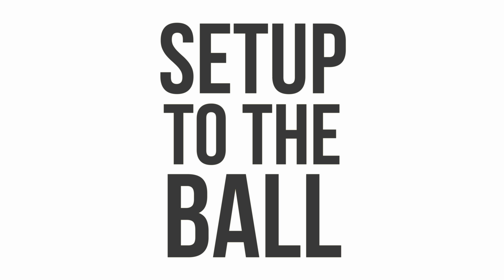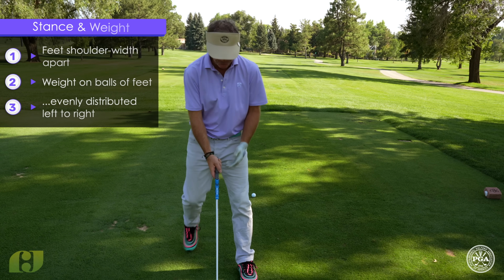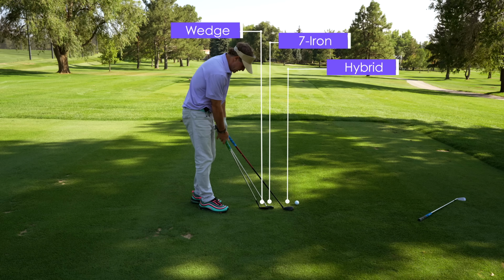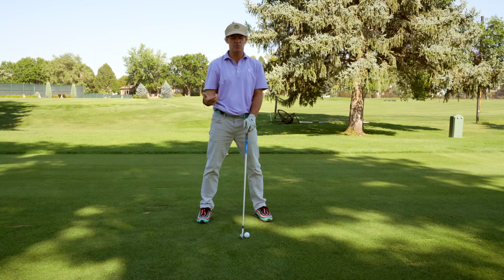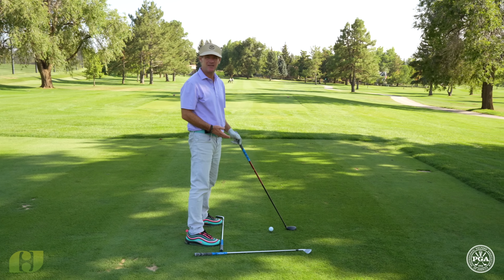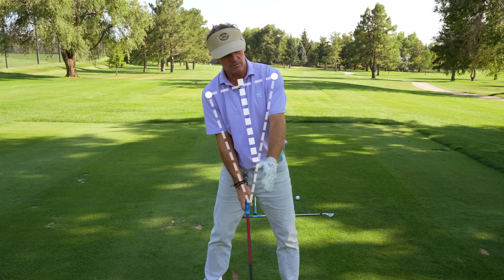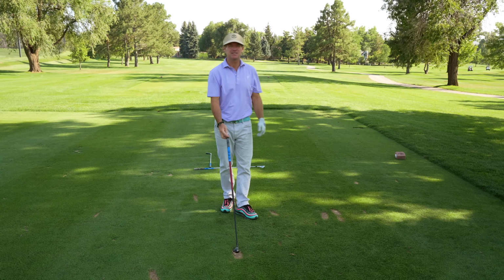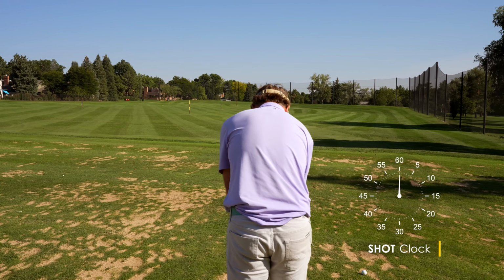T2:E7 - The Only Setup Routine You’ll Ever Need – Get It Right Every Time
After your grip, EVERYTHING starts with setup and ball position.  But, if you've spent even a full day learning to golf, you know this is one of the most confusing and challenging aspects of being able to strike the ball consistently.  This technique is hands down the best method to develop a consistent and repeatable setup for every club in your bag (excluding the putter, of course).  This video goes deep into the proven fundamental geometry related to setup.  Do this, and you'll get it right every time.

Chapters:
00:00 - Intro
00:26 - Simple Technique for Setup
01:06 - Basic Stance & Weight
01:40 - Approaching the Ball
02:15 - Setup Relationship to Swing Arc
02:34 - Club Length Relationship to Ball Position
03:00 - Addressing the Ball
03:26 - Approach & Address Review
03:56 - Hands Alignment to Toe Line
04:37 - Club Alignment
05:26 - Club Length Relationship to Ball Position (more)
06:15 - Don't Get Hip-Locked
06:31 - Secondary Spine Angle
07:33 - Feet Placement (relative to Toe Line)
08:35 - Bring It All Together (Shot-based Review)
10:09 - Outro